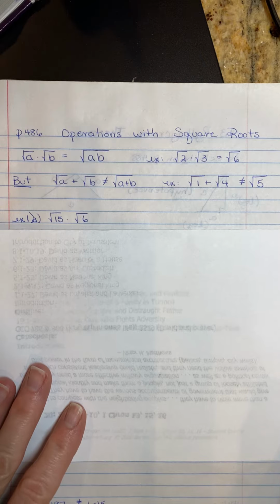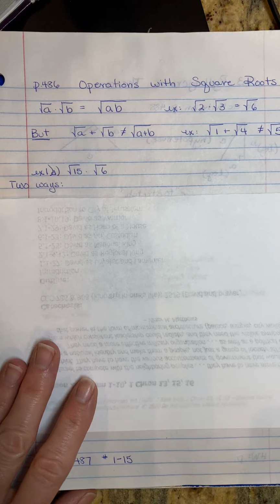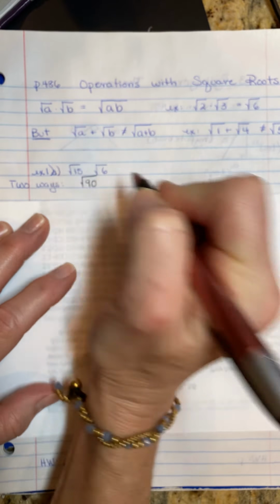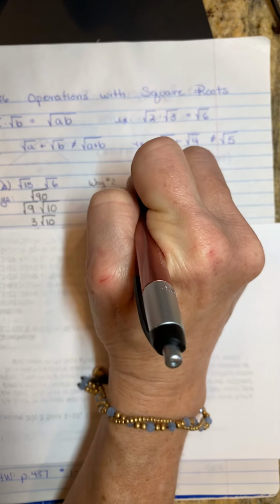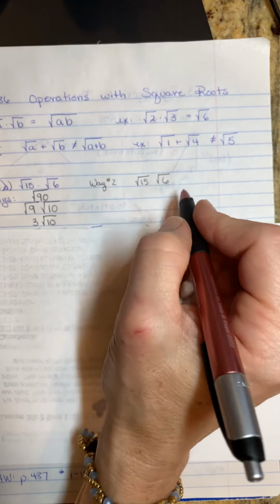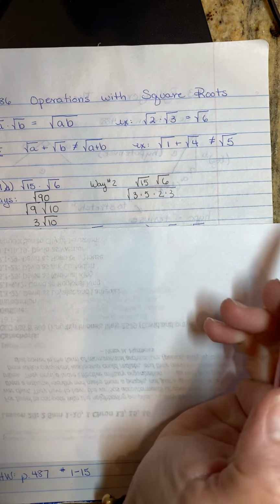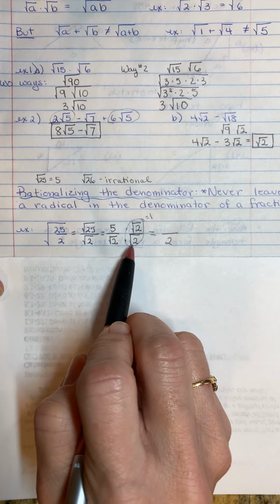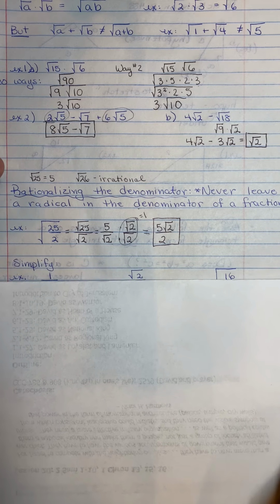Pre Algebra p. 486-7